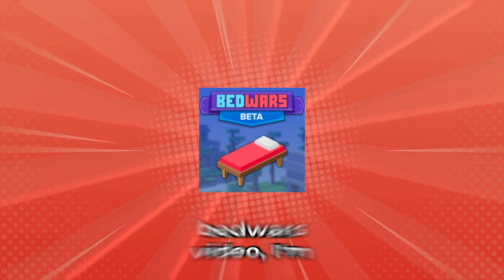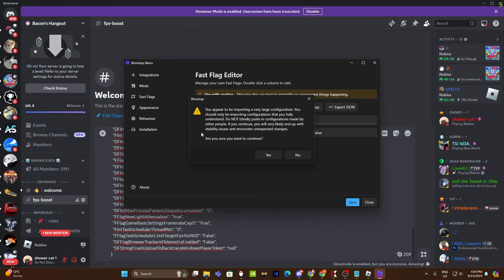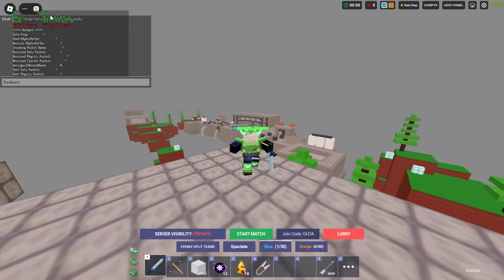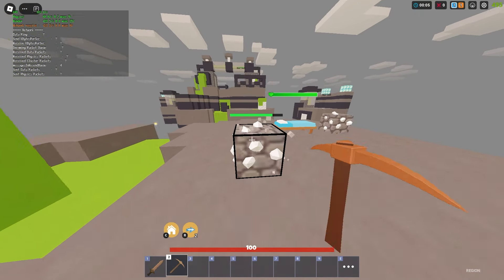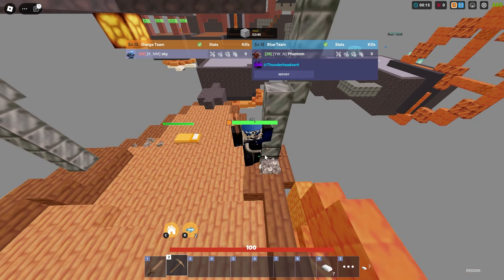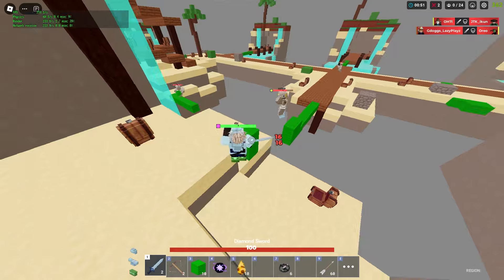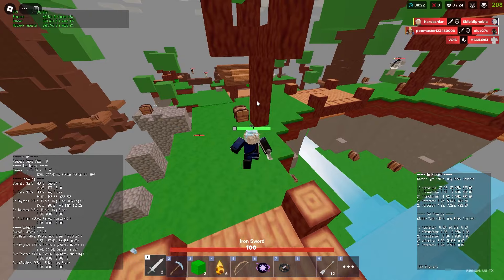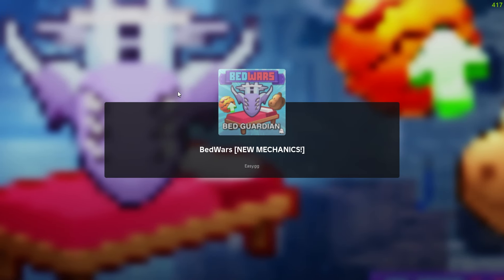I Leaked The BEST Roblox Fast Flags..(Roblox Bedwars)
In This Video I Showed THE BEST Fast Flags For SEASON 11, These Will BOOST Your FPS By A TON!

How to play BedWars:
📡 Join the "BedWars" queue in the Lobby to find a game
🛌 Protect your base. Once it's gone, you can no longer respawn!
💎 Gather resources to purchase items and team upgrades
🏹 Destroy enemy beds and eliminate players to win the game!

This Video Will Show You How To Become A GOOD RANKED JUGG And How To Outplay Your opponents In UNIQUE WAYS! Make Sure To Watch To The End Of My Videos To learn The most!, Thanks for reading this bye!

Inspiration  @Milyon69